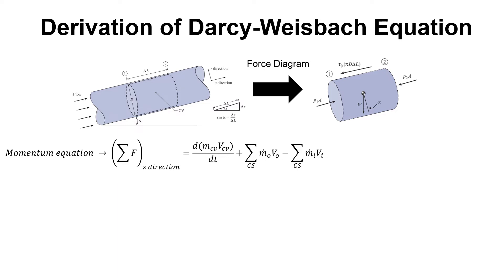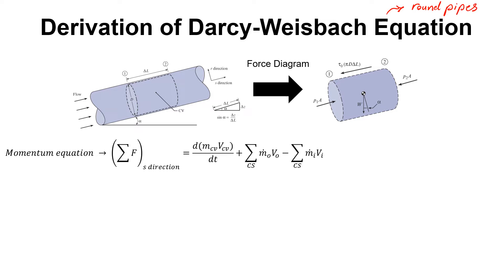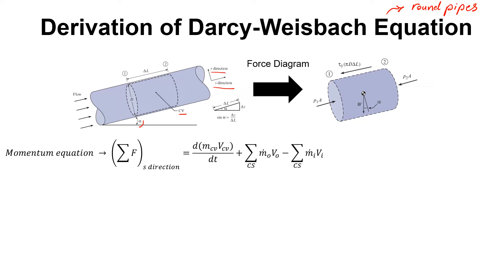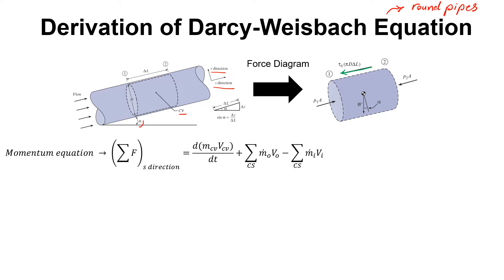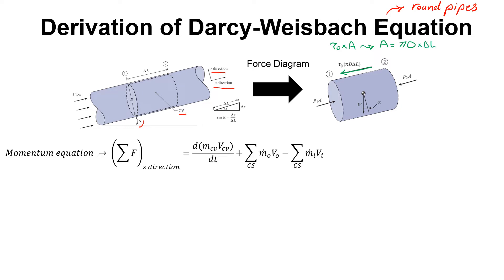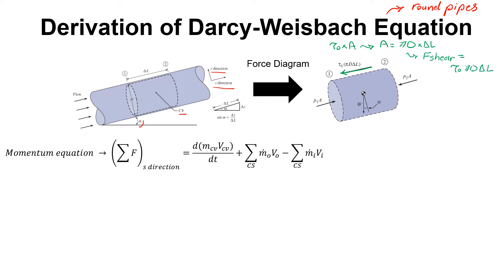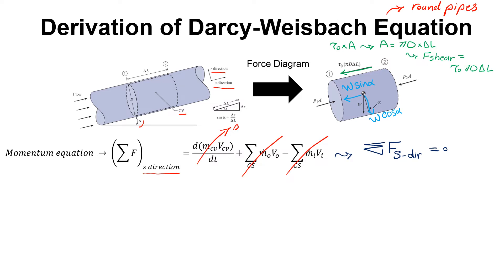Derivation of Darcy Weisbach Equation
The Darcy-Weisbach Equation is an empirical formula used to calculate the pressure drop of a fluid flowing through a pipe or other conduit. It relates the pressure drop or head loss of a fluid to the average velocity, diameter, roughness, and length of the pipe or conduit. The equation is expressed as:
h = f (L/D) (V^2/2g)
where:
h is the head loss or pressure drop
f is the Darcy-Weisbach friction factor
L is the length of the pipe or conduit
D is the diameter of the pipe or conduit
V is the average velocity of the fluid
g is the acceleration due to gravity

The Darcy-Weisbach friction factor is a dimensionless quantity that depends on the Reynolds number, which is a ratio of inertial forces to viscous forces in the fluid. The friction factor can be determined by using experimental data, correlations, or computational fluid dynamics simulations. The Darcy-Weisbach Equation is commonly used in engineering and fluid mechanics to design and analyze piping systems and other hydraulic structures.